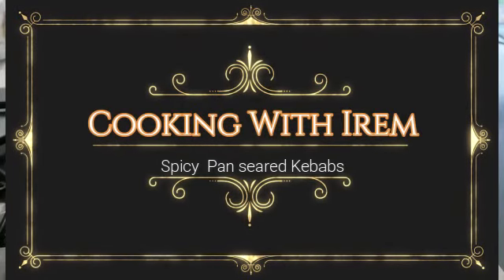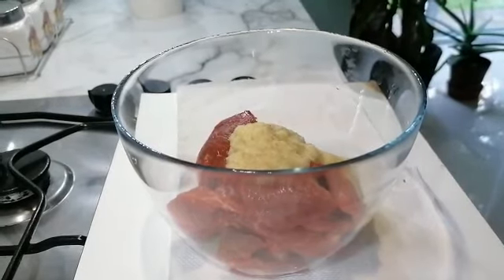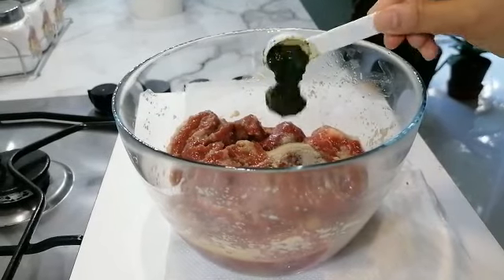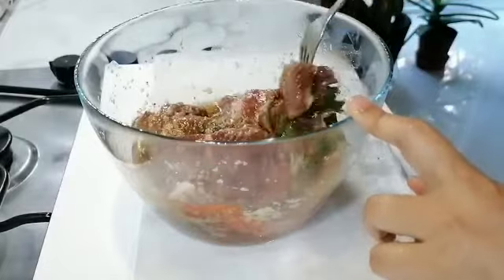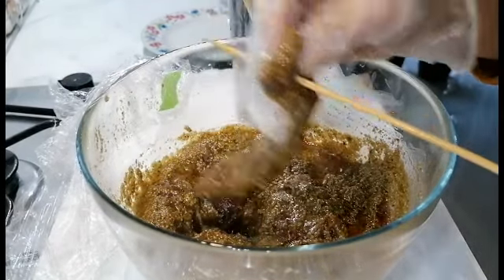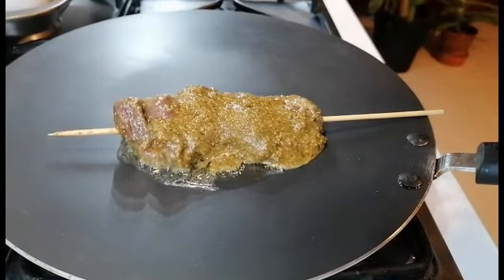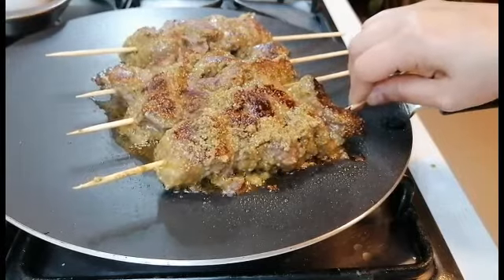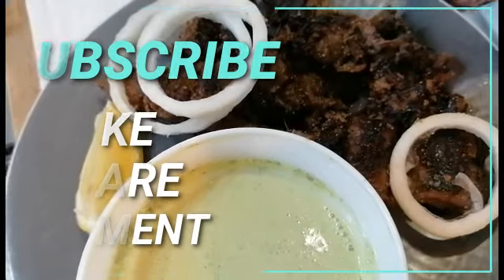Pan Seared Kebabs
Soft spicy pan seared kebabs that melts in your mouth. worth trying